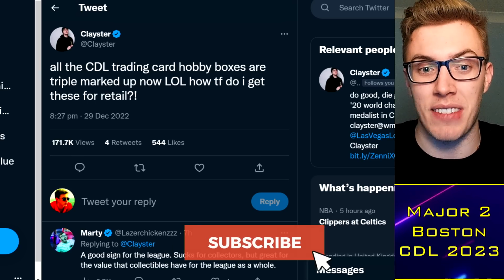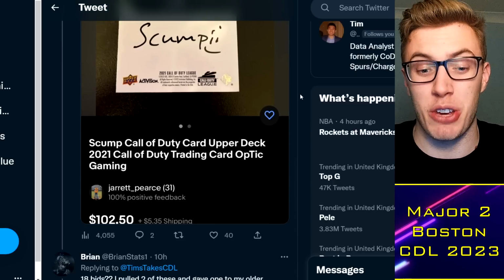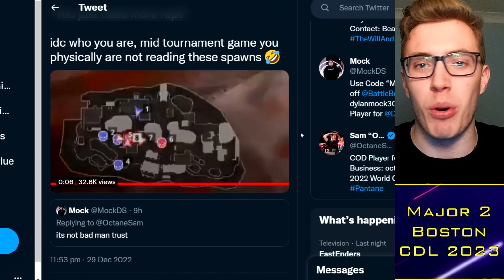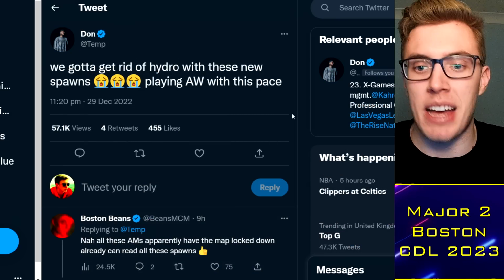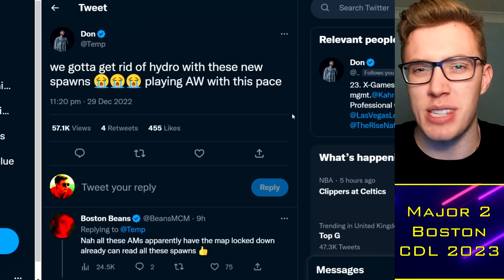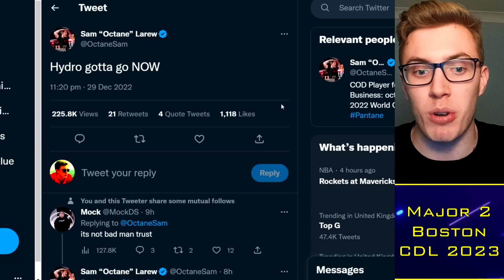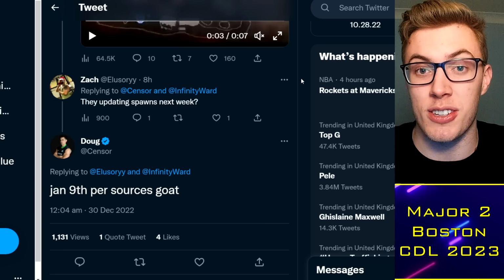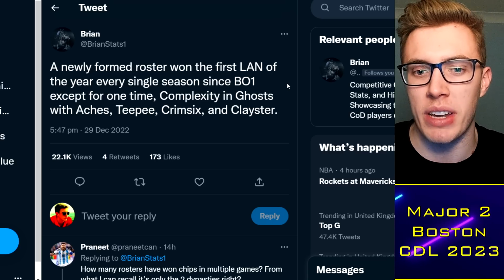Scump Threatens to QUIT over "Unplayable" Update: Retiring Early?! 🌶️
0:00 Alright guys
0:30 CDL Cards
3:00 Hydro Removed?
7:00 Scump Opinion

TacticalRab, Tactical Rab, CoD Esports News, CDL Competitive, Scump Threatens to QUIT over "Unplayable" Update: Retiring Early?! 🌶️

Confirmed CDL 2023 Teams:
Atlanta FaZe: aBeZy / Simp / Cellium / SlasheR
LA Thieves: Drazah / Envoy / Kenny / Octane
Seattle Surge: Pred / Mack / Sib / Accuracy
OpTic Texas: Shotzzy / Scump / iLLeY / Dashy
Minnesota Rokkr: Afro / Bance / Cammy / Attach (Fame)
LA Guerrillas: Huke / Neptune / Spart / Arcitys
Toronto Ultra: CleanX / Standy / Scrappy / Insight (Hicksy)
Boston Breach: Vivid / Nero / Owakening / Methodz (Beans)
Florida Mutineers: Vikul / Havok / Brack / MajorManiak (Davpadie)
Vegas Legion: TJHaLy / Prolute / Temp / Clayster
New York Subliners: Kismet / HyDra / Priestahh / Skyz
London Royal Ravens: Nastie / Asim / PaulEhx / Zer0